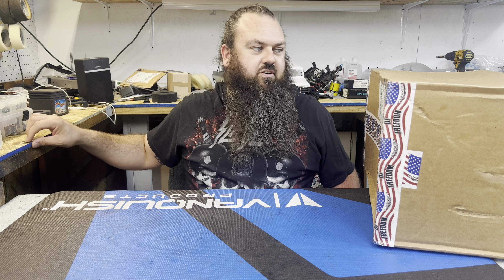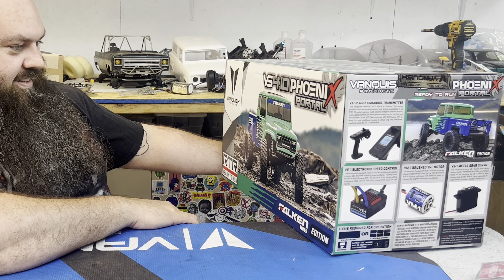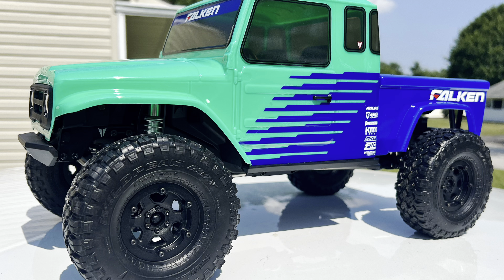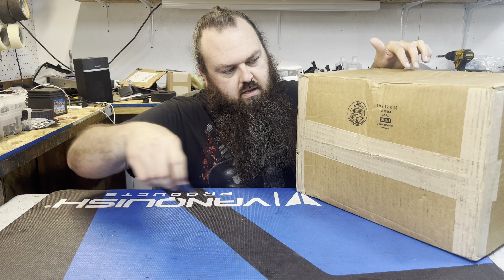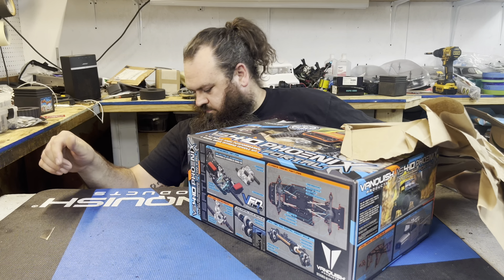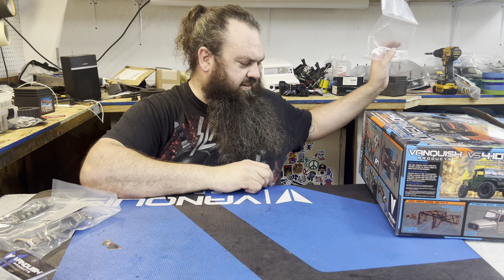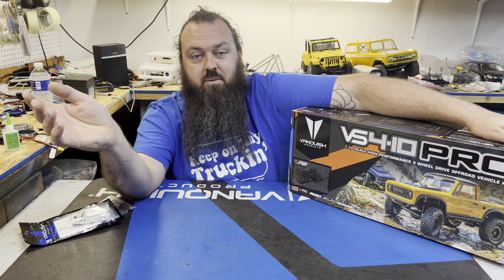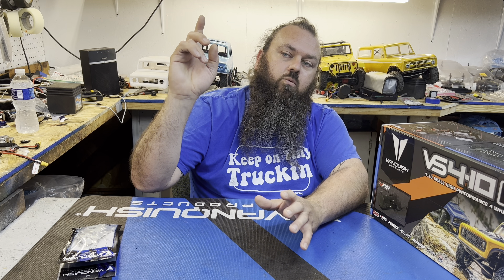Vanquish Trucks of FREEDOM! Round 3,4,&5!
Facebook group: Bullman Built RC Group

Video equipment.

iPhone13 Max pro
55" Phone Tripod, PHOPIK Aluminum Extendable Tripod Stand
Tools used

DEWALT 8V MAX Cordless Screwdriver Kit, Gyroscopic, 2 Batteries, Electric (DCF680N2)

If you want to send in anything for Mailbox Monday send it to
Bullman Built RC
Whiteland, IN. 46184